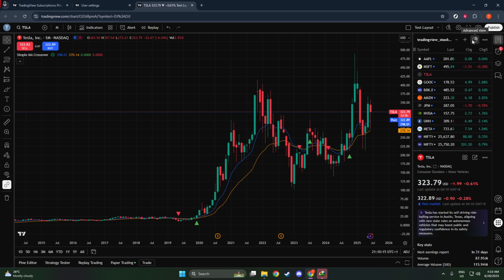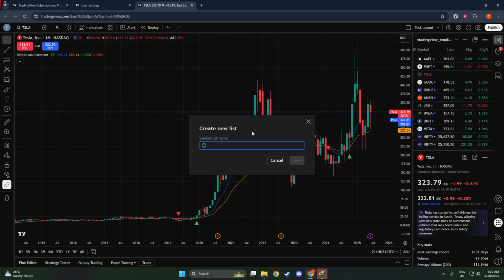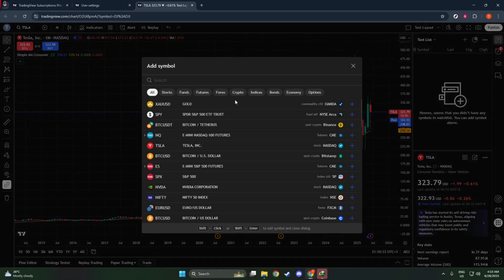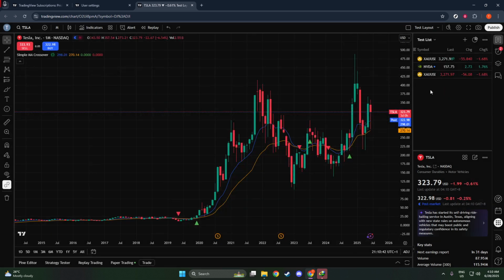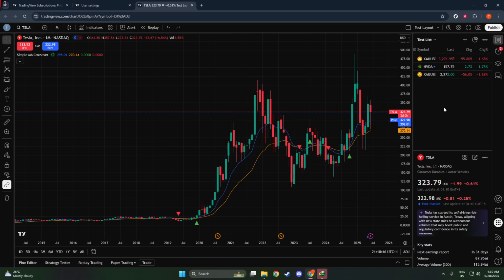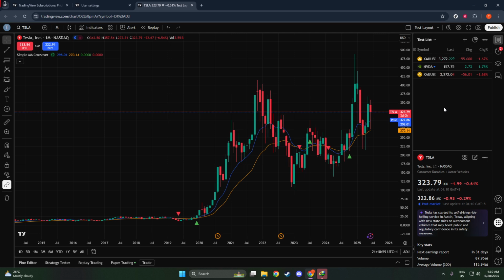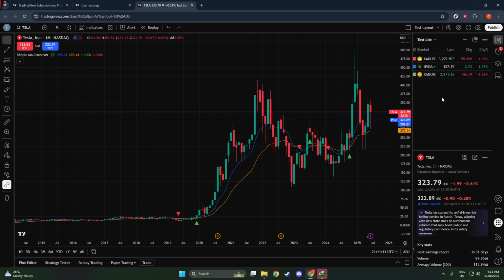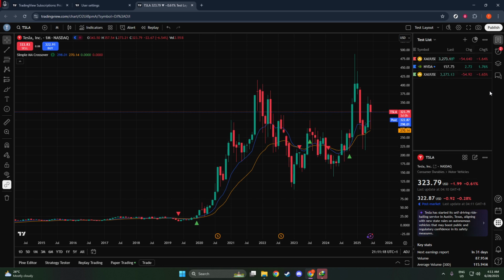How to Create New Watchlist in TradingView [2026 Full Guide]